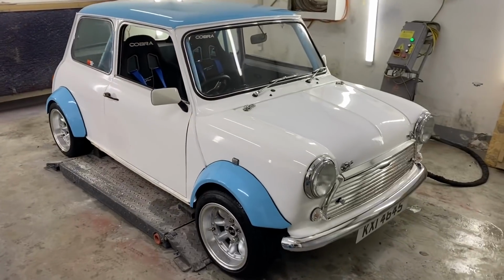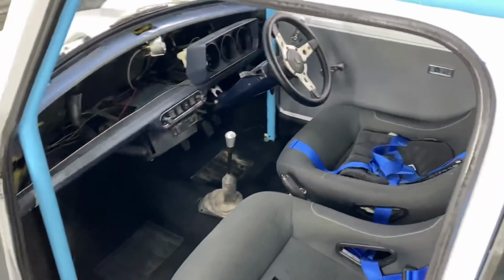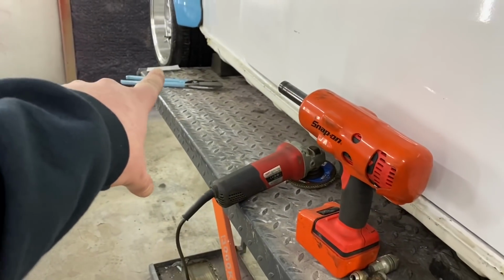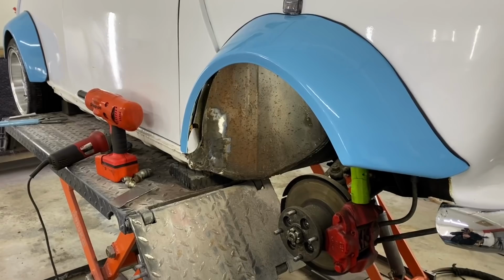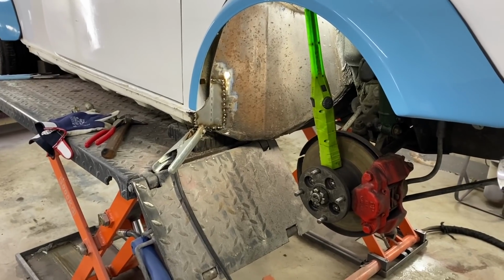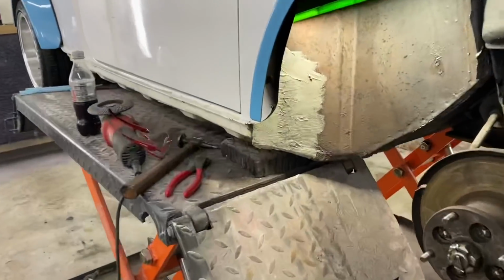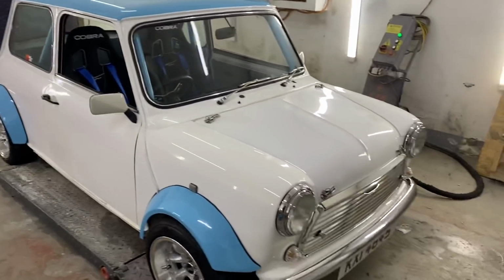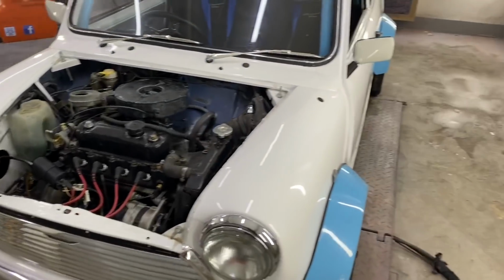Classic mini welding job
My mate is putting his mini back on the road this year
Wants a small hole patched up for the mot so we sorted it for him 💪💪💪💪

Song: Leonell Cassio - Out Of Time (ft. Lily Hain)